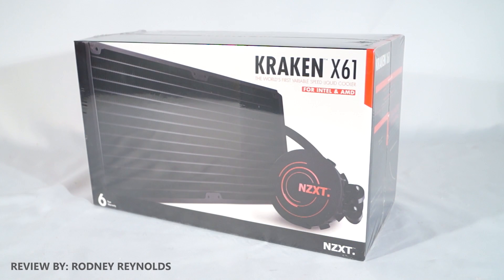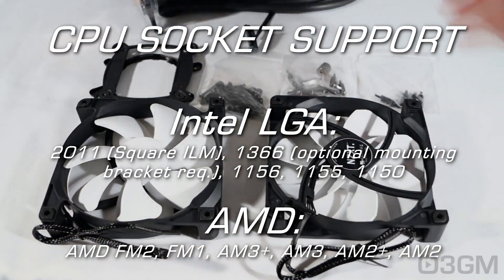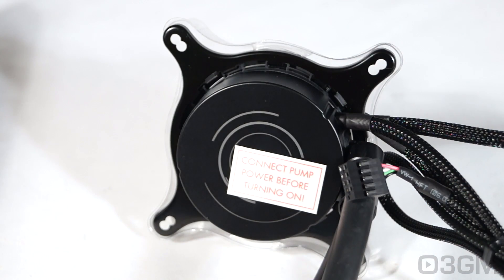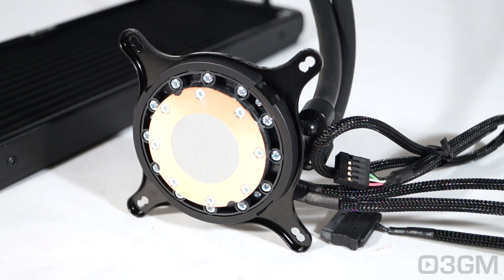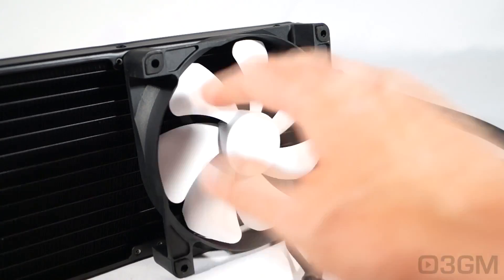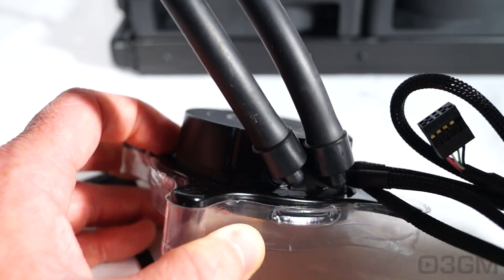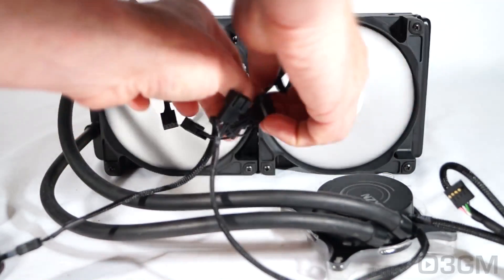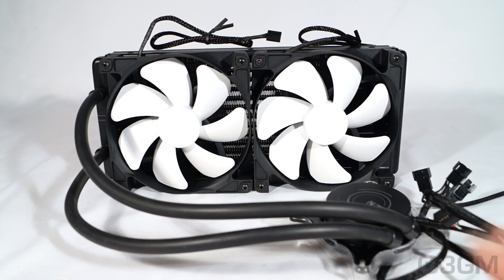#1621 - NZXT Kraken X61 Liquid CPU Cooler Video Review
The combination of a large 280mm aluminum radiator, two 140mm fans, long tubes, variable speed pump & copper waterblock makes the NZXT Kraken X61 an awesome Liquid CPU Cooler. It also comes with CAM software for the PC and smartphone to monitor temps, control the fans & change the color of the pump LED.